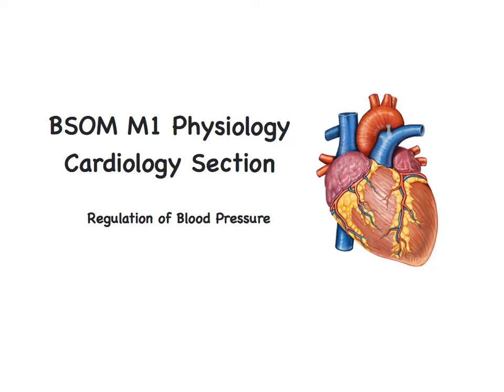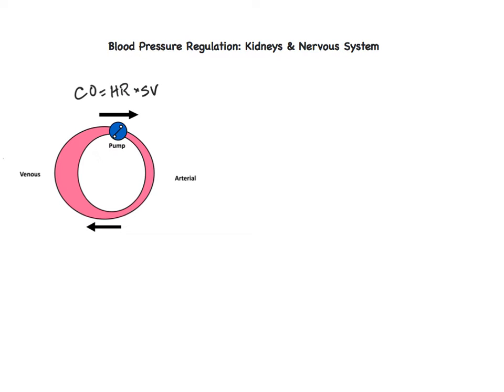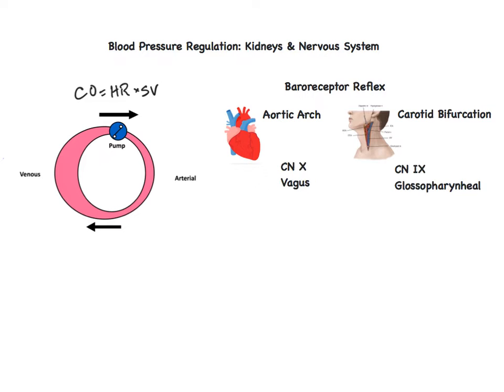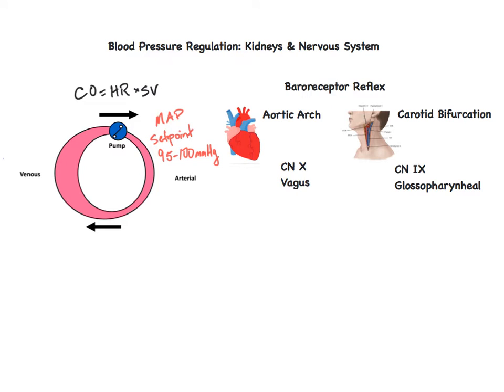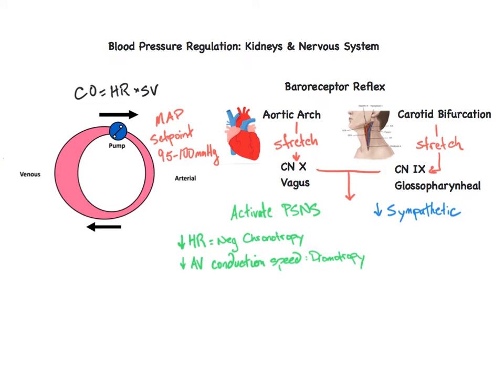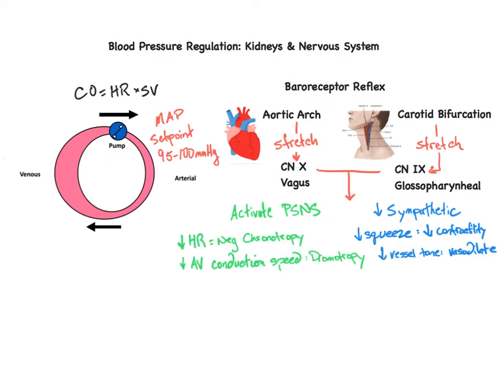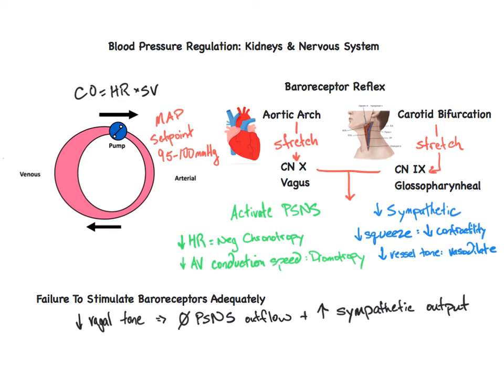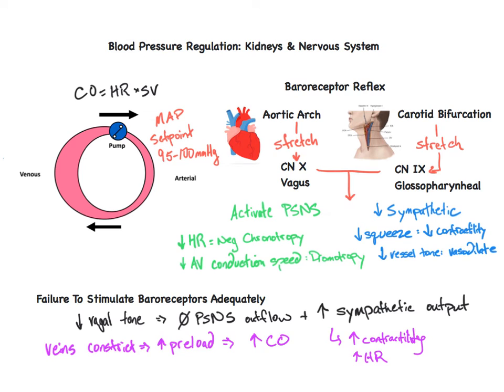BSOM Physiology: BP Regulation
This video corresponds with the BSOM Cardiac Physiology lecture on Tuesday January 21, 2020. Please watch before coming to class.